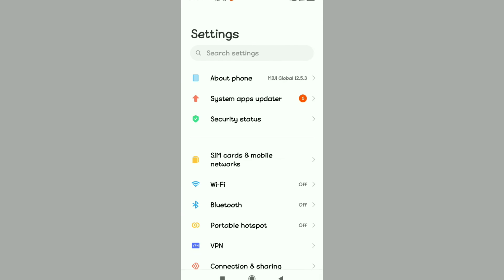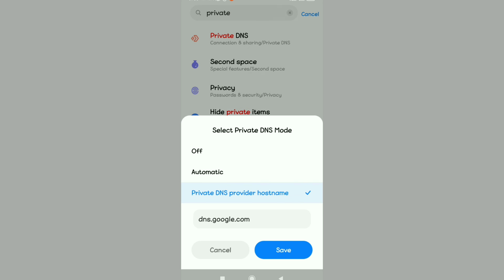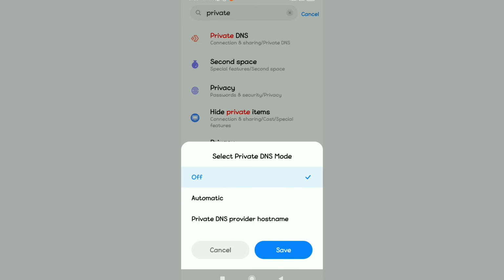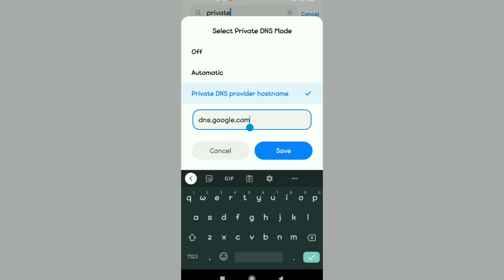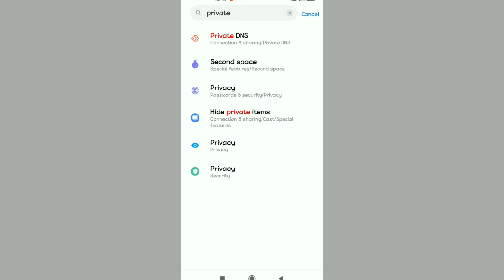Fix Real Cricket 22 Login problem (rc log in problem solution)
in this video I am going to show you how to fix Real Cricket 22 Login problem